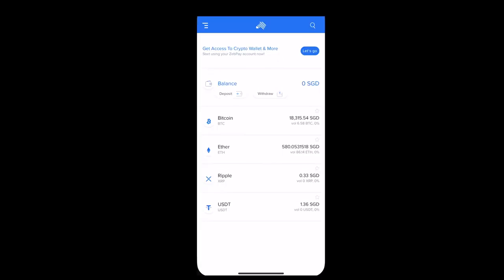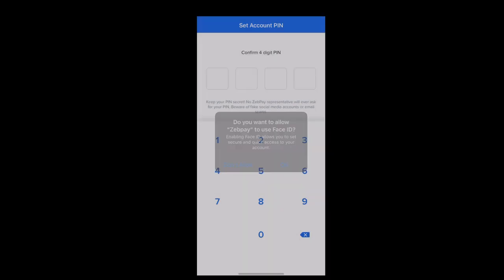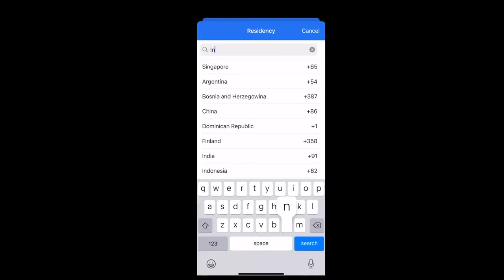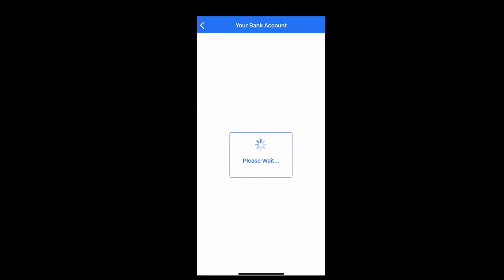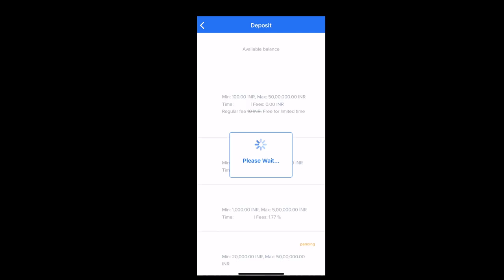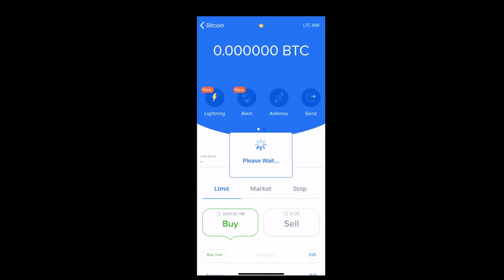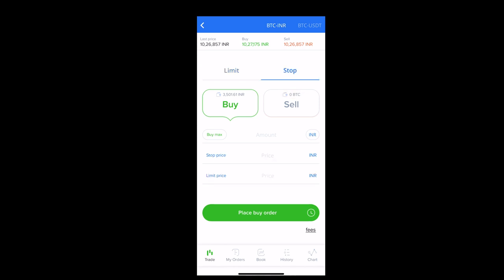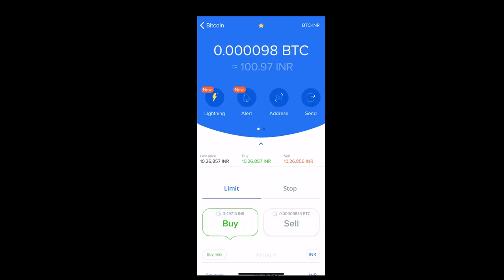06 How To Buy Bitcoin On Zebpay Indian Crypto Exchange